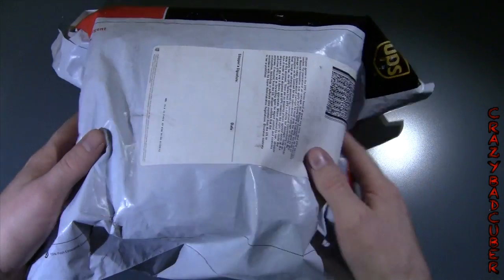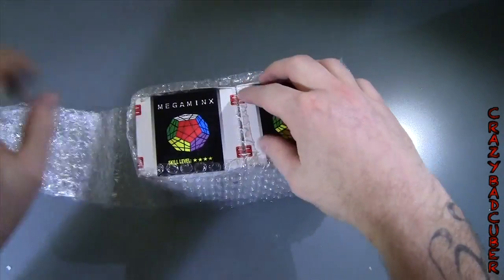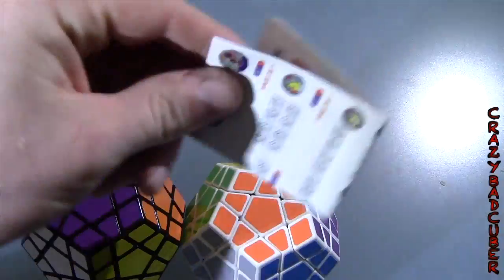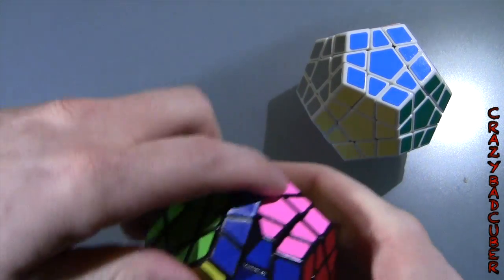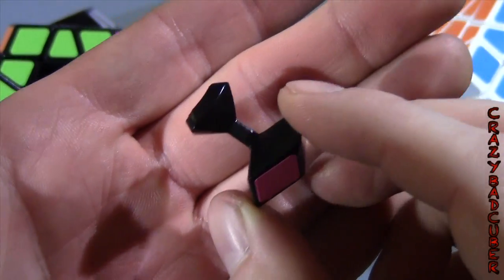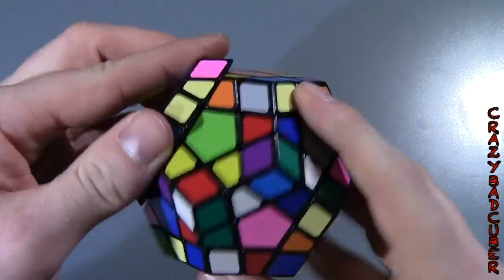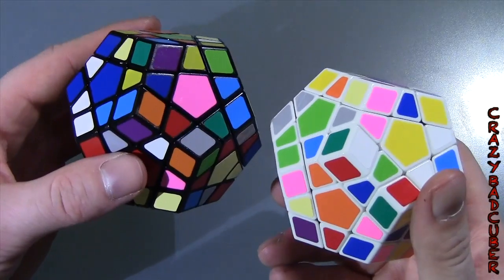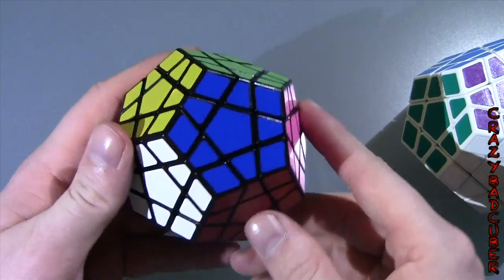ShengShou Megaminx Unboxing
Please click LIKE. It helps me more than you know =)